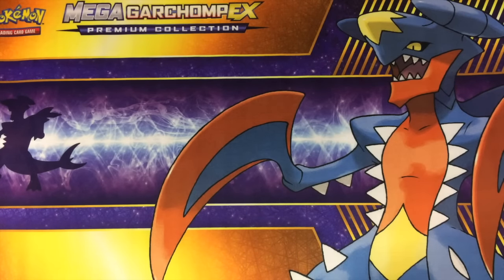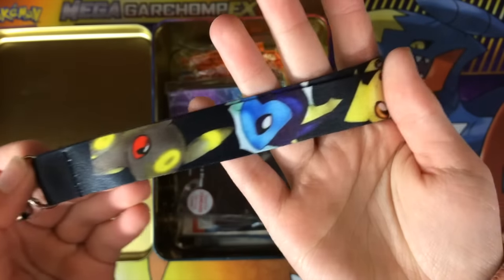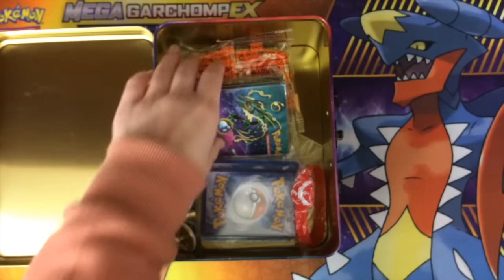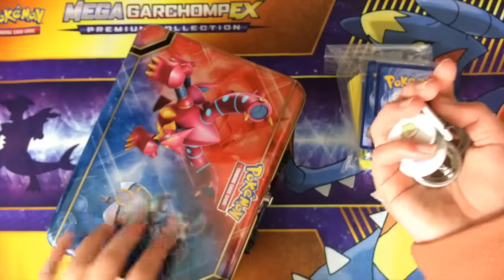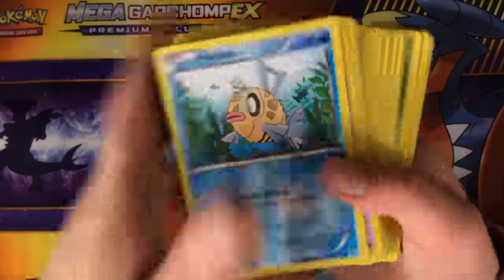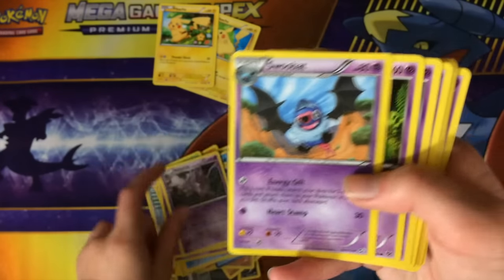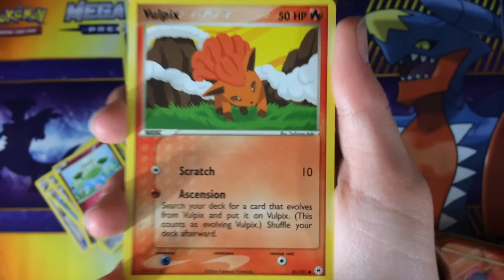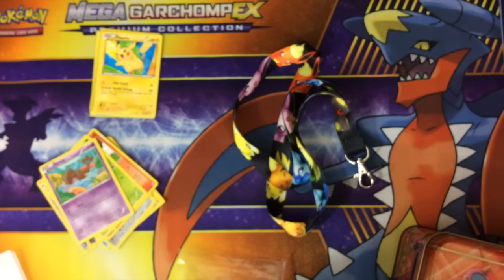EPIC Special Holiday "Mystery Box" Legacy Parcel!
So cool!!

$1-$4: Personal Message from Me
$5: Shoutout in a Video
$25: Be on my Featured Channel List for a Month + Shoutout
$50: Special Pokemon Card Care Package + Everything Above
$75: I'll check out one of your videos and give you tips and tricks on how to improve + Everything above
$100: Pack Battle + Everything Above
$250: Super special package + everything above

Where I get my.